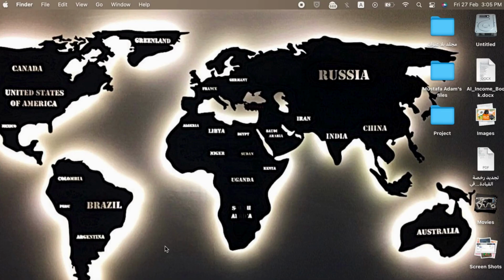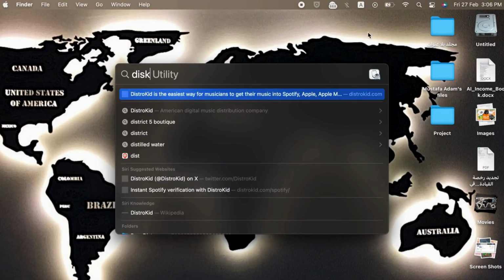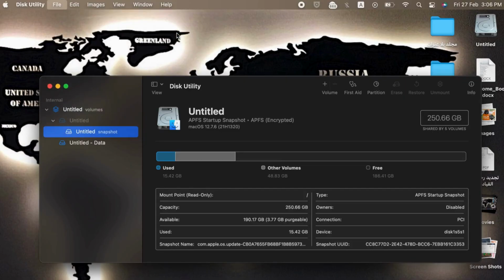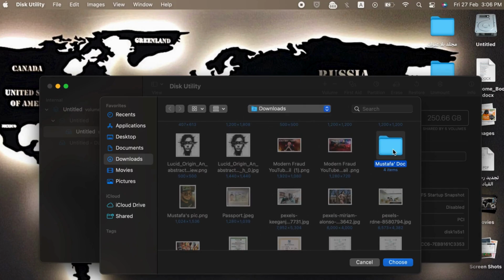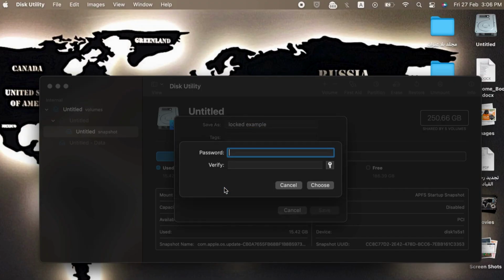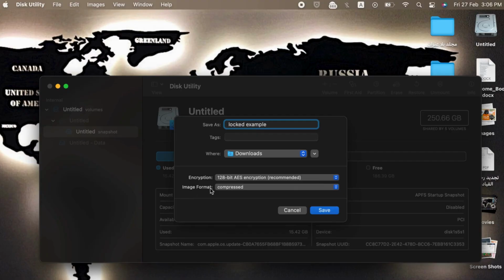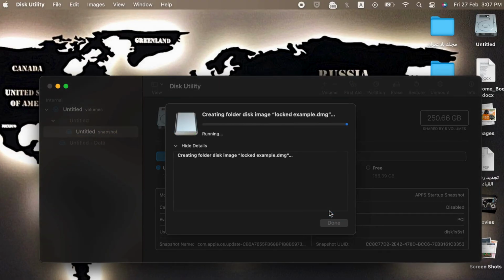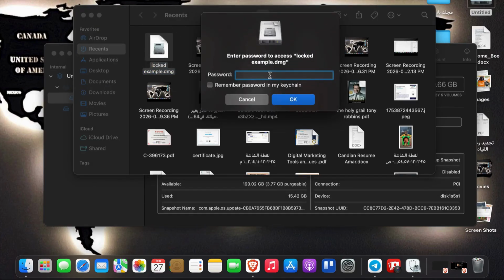How To Lock a Folder In Macbook Air / Macbook Pro or iMac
Hi welcome to this video! We're going to guide you through how to "lock folder" on your Mac using Disk Utility. This "tutorial" will show you the simple steps to create a password-protected disk image, ensuring your files are safe with strong "encryption". Learn how to set a "password" for enhanced "data security" on your macOS device.